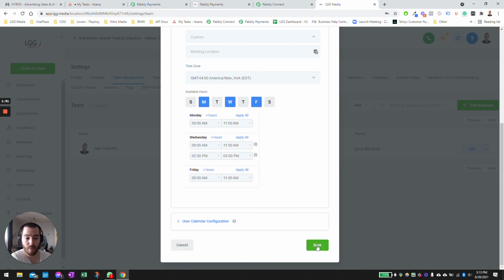How to change a user's calendar availability in HighLevel CRM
In this video I show how to change a user's calendar availability inside of HighLevel CRM.

Welcome to Juan Colicchio's channel, where we talk about how to generate more leads, convert more customers, and build workflows to automate your business. Hosted by Juan Colicchio.